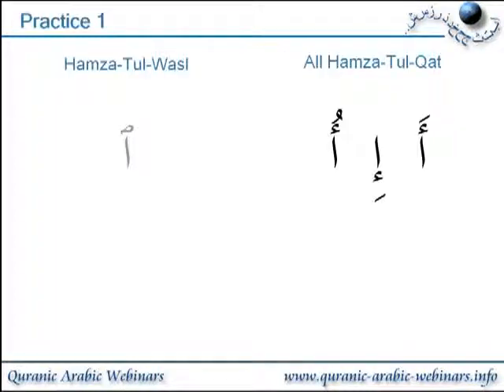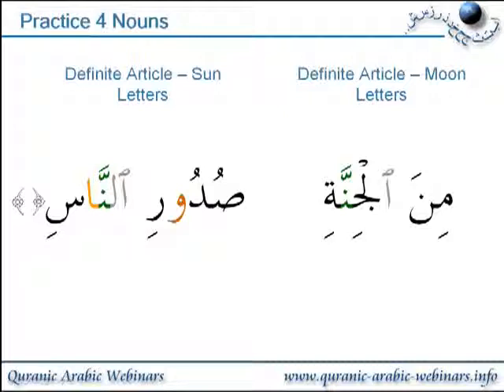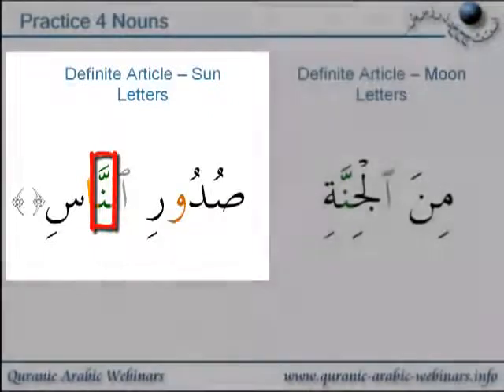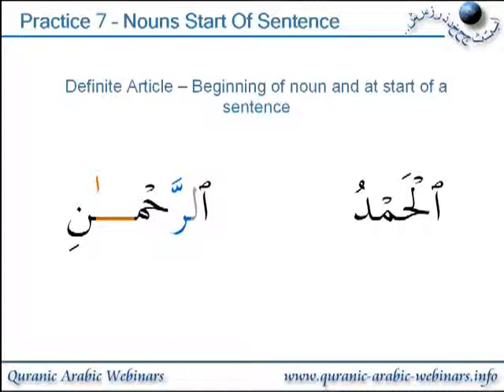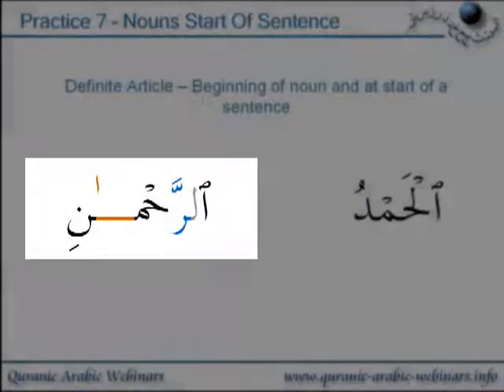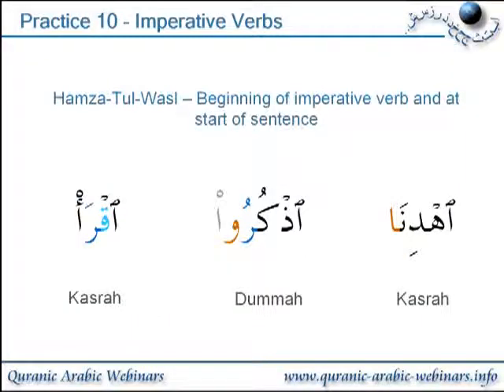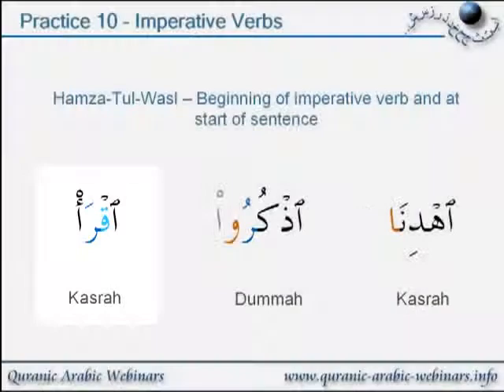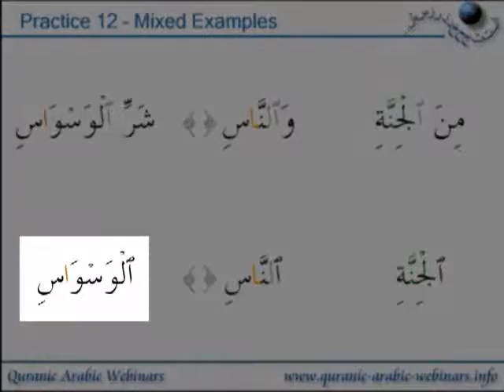Tajweed Lesson 12 - Practice of words with Hamza-Tul Wasl and Hamza-Tul-Qat